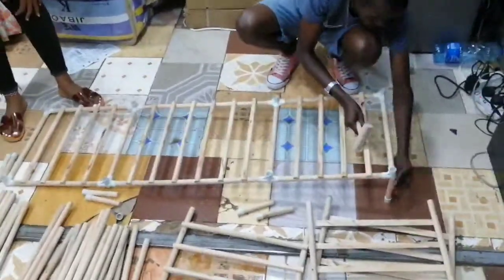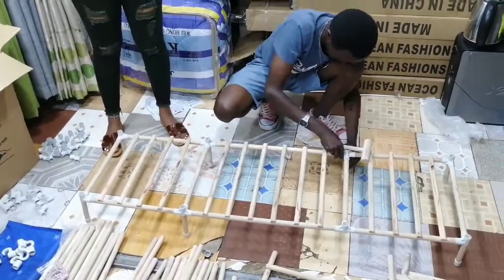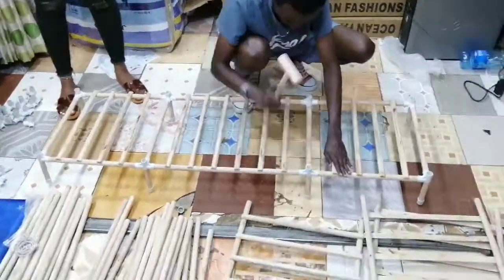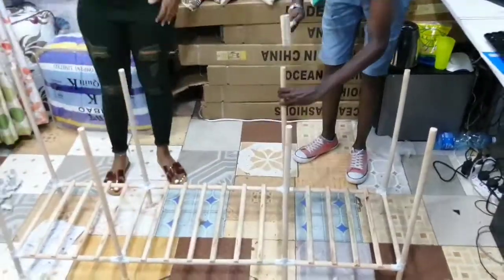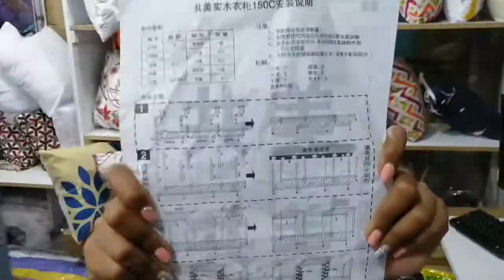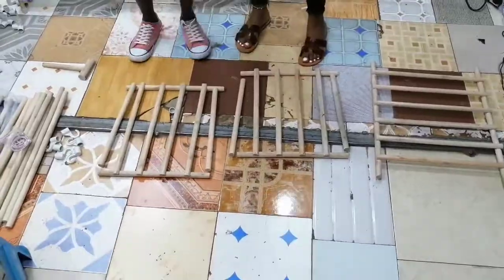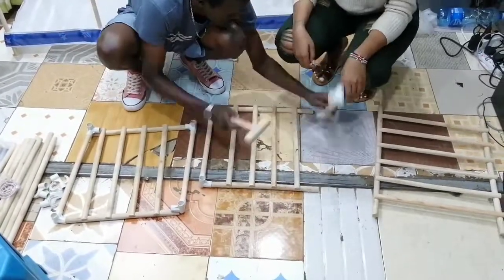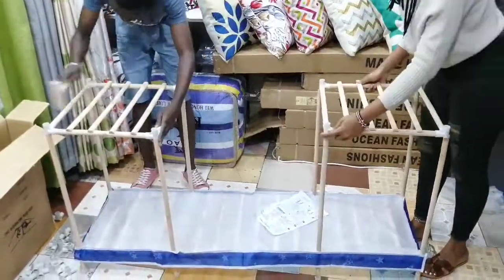How To Assemble The Portable Wooden Wardrobe😍 -kisasahome